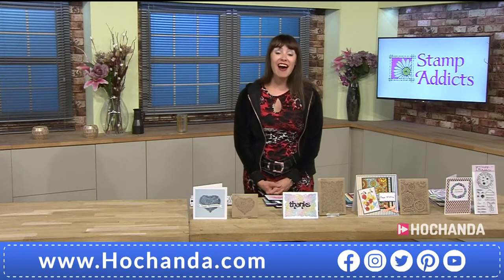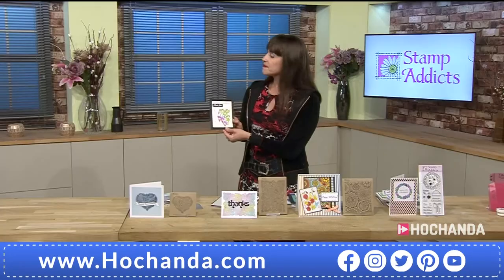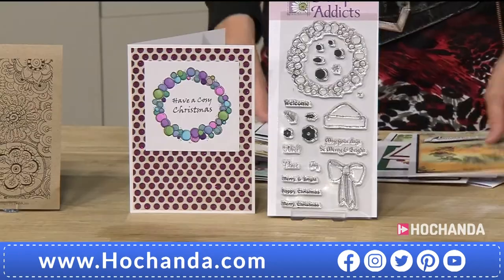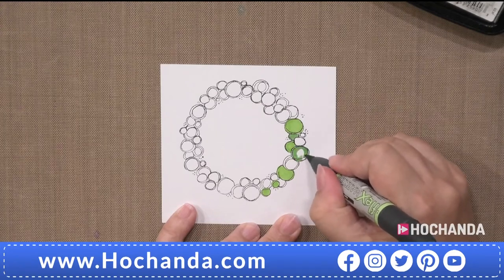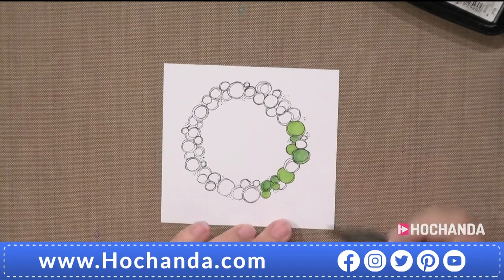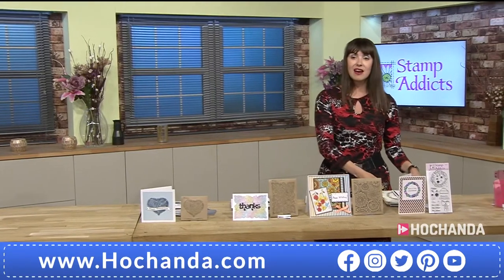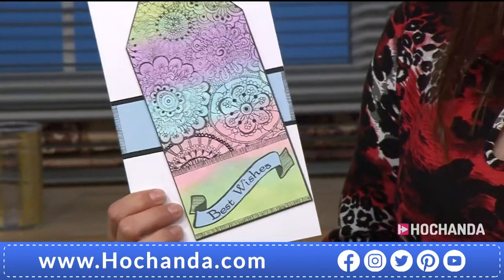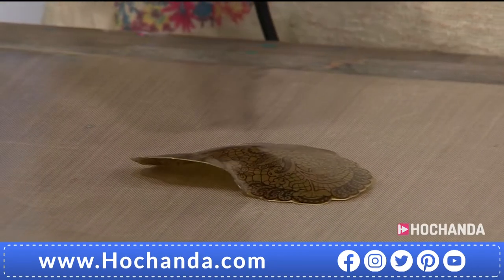Stamp Addicts Lace Stamps and Clear Bauble Wreath Set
Our Hochanda TV show using JudiKins Lace Heart, Mince Lace Background and Colouring Mandala rubber stamps as well as our Bauble Wreath Clear stamp set.  Creating a beautiful diamond glaze and re-inker background on acetate as well as using some metallic gold shrink plastic.